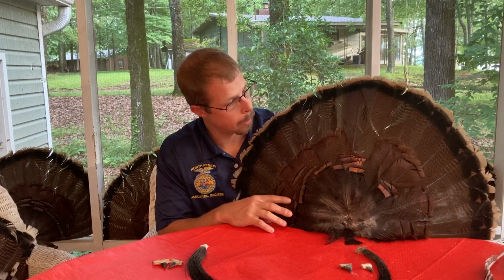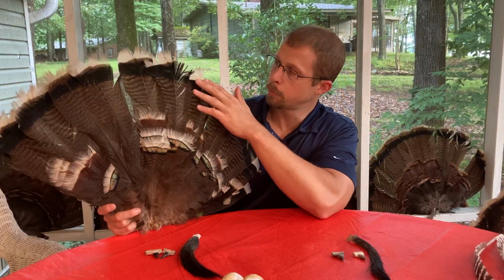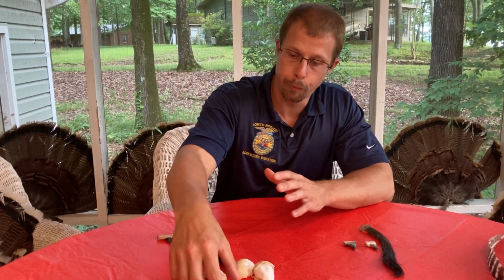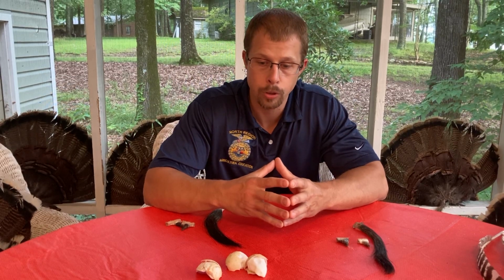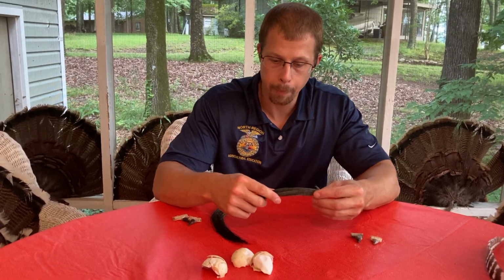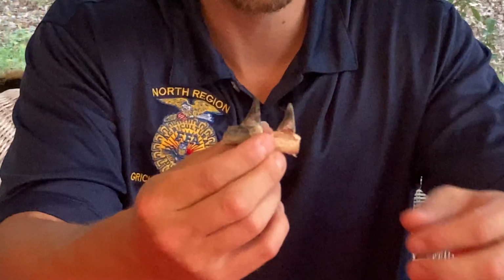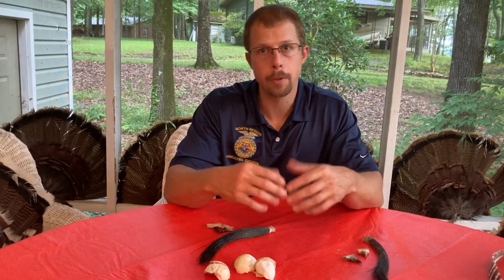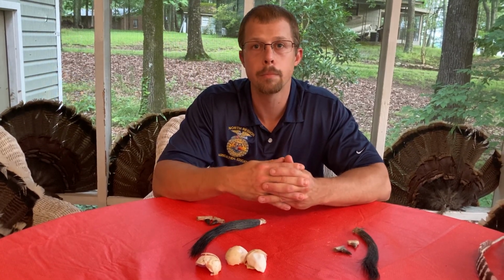Wild Turkey ID & Facts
This video discuss biology facts, identification, and other characteristics of the Eastern Wild Turkey